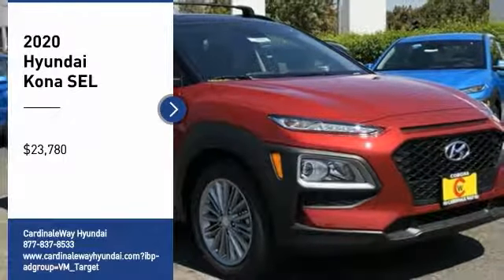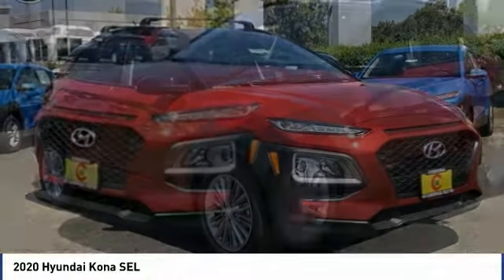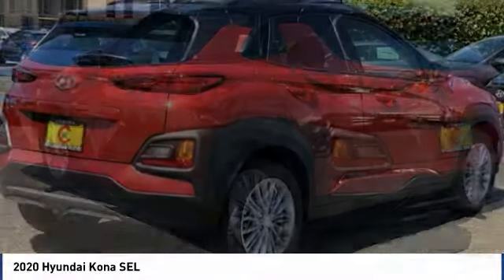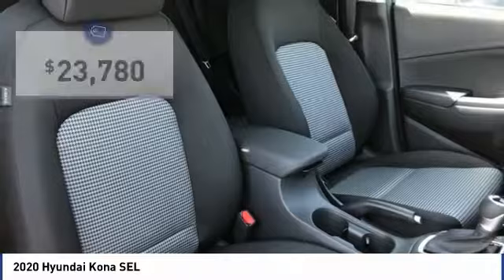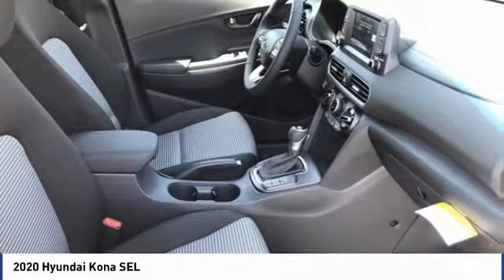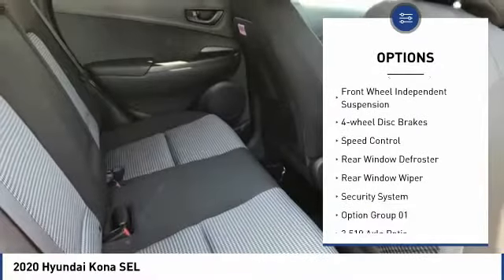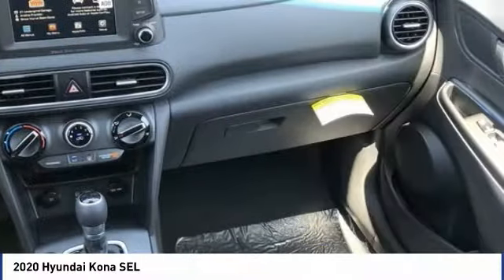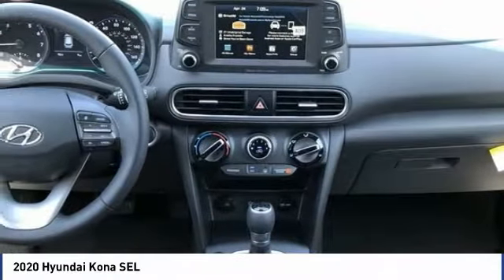2020 Hyundai Kona 2020 Hyundai Kona SEL FOR SALE in Corona, CA H9060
Stop in today for a test drive of this N 2020 Hyundai Kona

CardinaleWay Hyundai
2525 Wardlow Rd